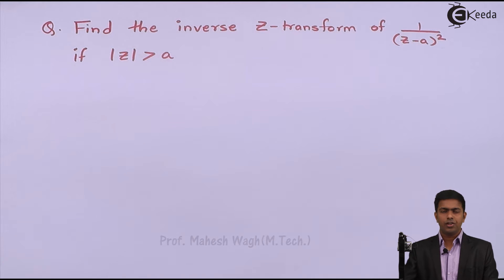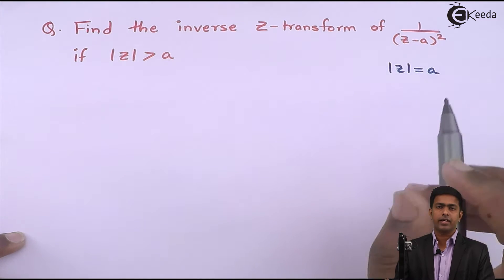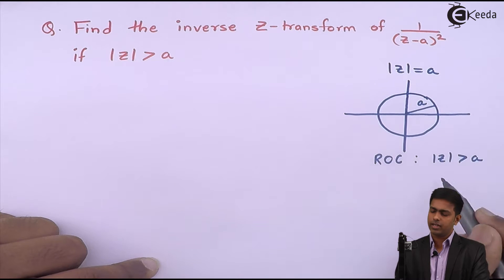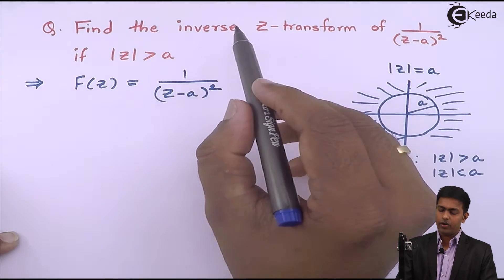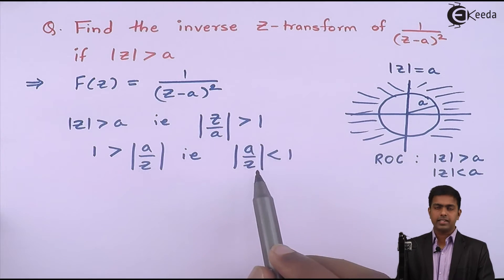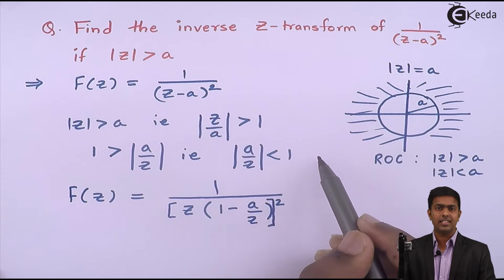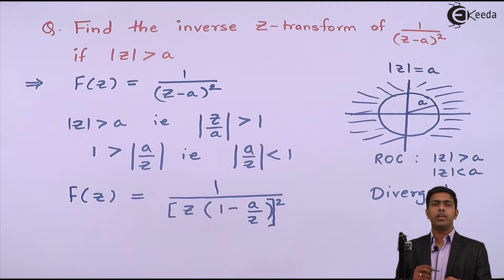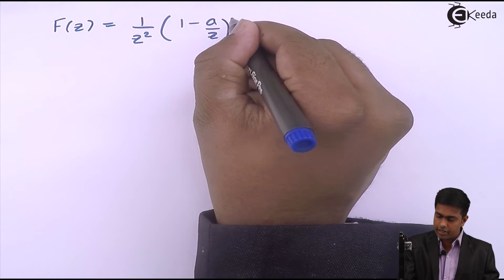Problem Based on Inverse z transform | Ekeeda.com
Inverse Z Transform:
Inverse transform sampling (also known as inversion sampling, the inverse probability integral transform, the inverse transformation method, Smirnov transform, golden rule) is a basic method for pseudo-random number sampling, i.e. for generating sample numbers at random from any probability distribution given its.
• Formal inverse z-transform is based on a Cauchy integral
• Less formal ways sufficient most of the time
1. Inspection method
2. Partial fraction expansion
3. Power series expansion

Inverse Z-Transform by Partial Fraction Expansion:
• First term exist only if M Greater than N.
– Br is obtained by long division
• Second term represents all first order poles
• Third term represents an order s pole
– There will be a similar term for every high-order pole
• Each term can be inverse transformed by inspection

Inverse Z-Transform by Power Series Expansion:
• Z-transforms of this form can generally be inversed easily
• Especially useful for finite-length series

Happy Learning : )